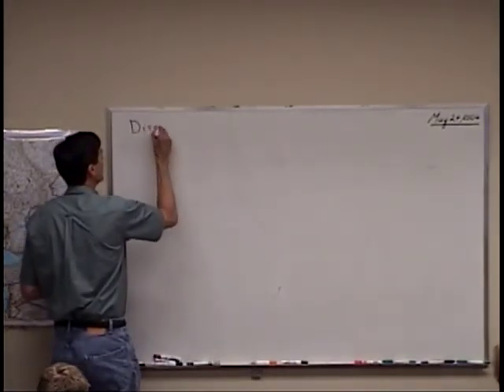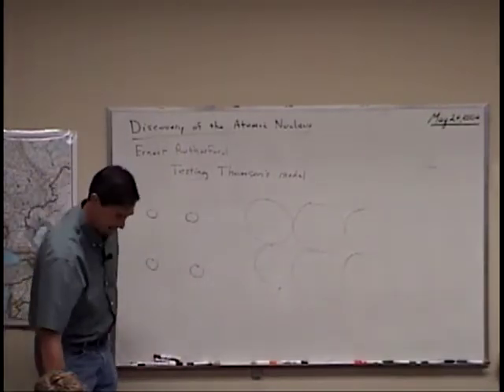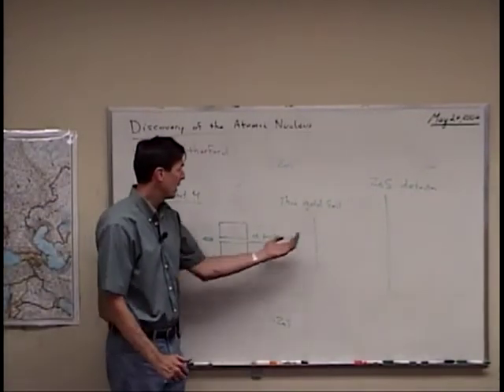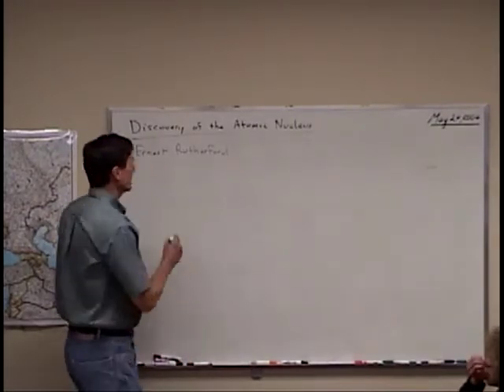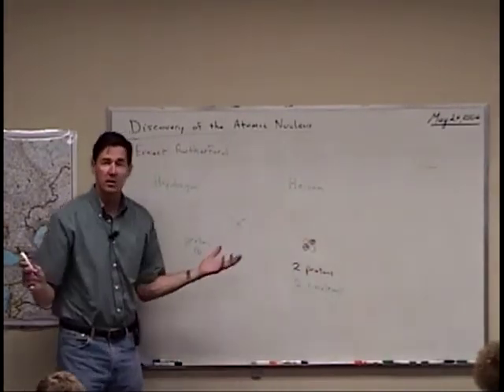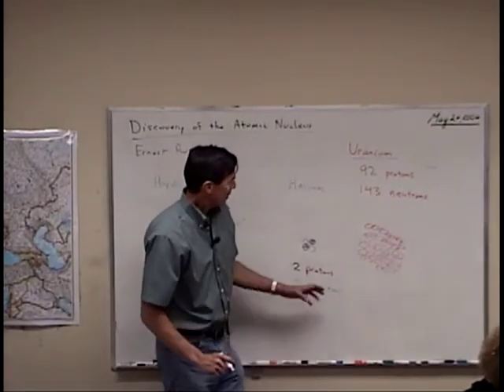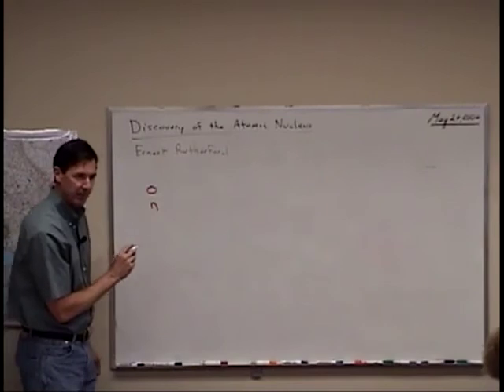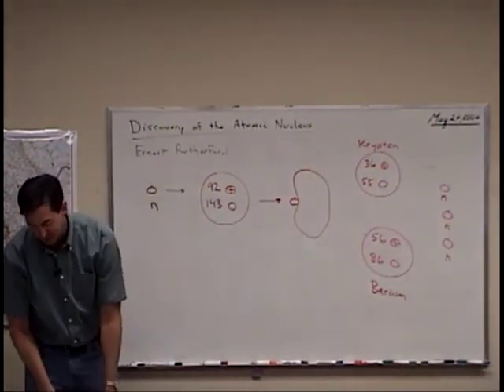Physical Science II- Class 67